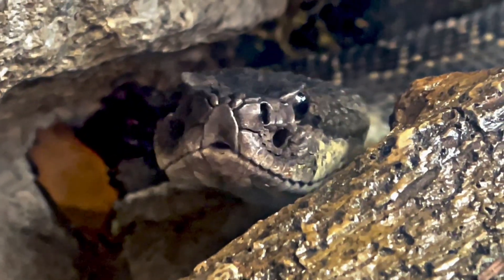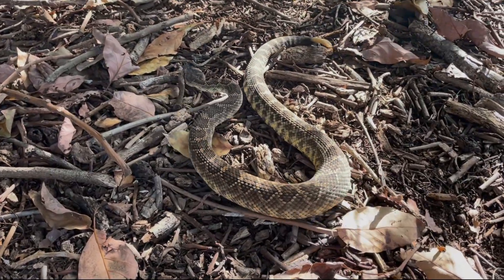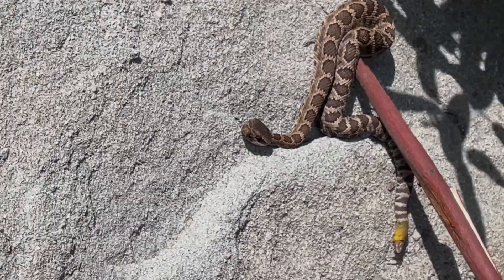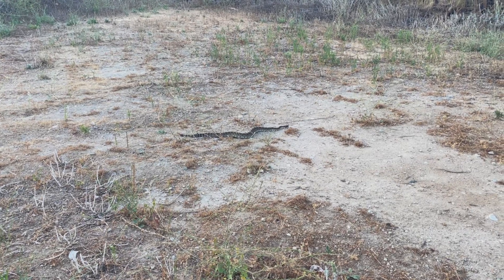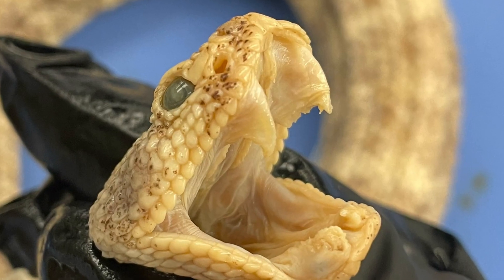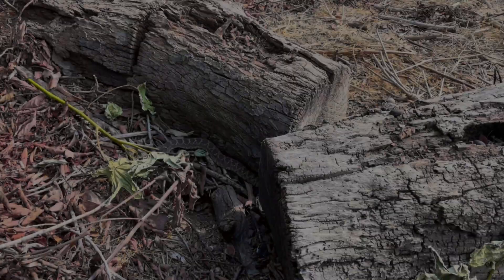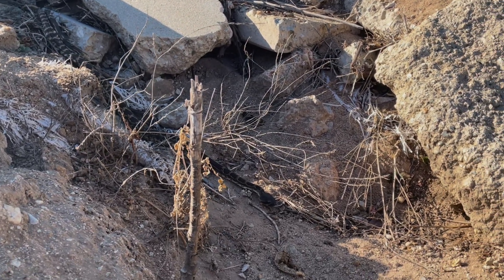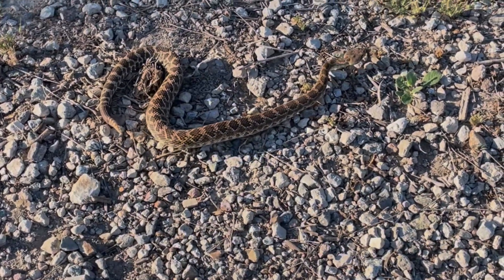All About the Southern Pacific Rattlesnake: California’s Most Misunderstood Predator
In today’s video, I go over all about the Southern Pacific Rattlesnake: Crotalus oreganus helleri. Here we cover the appearance, size, distribution for this species, habitats it is found in, life stages, reproduction, diet, predators, and defenses. I also go over restraint methods such as tubing, as well as relocation. Other topics shown include rattlesnake bucketing and what to do if there is a rattlesnake in your yard.

Works cited:

Hansen, R. W., & Shedd, J. D. (2025). California Amphibians and Reptiles. Princeton University Press.

Nafis, G. (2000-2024) California Herps - A Guide to the Amphibians and Reptiles of California.
(accessed 12 August 2025).

Stebbins, R. C. (2003) Western Reptiles and Amphibians: Peterson Field Guides. 3rd ed., HOUGHTON MIFFLIN CO